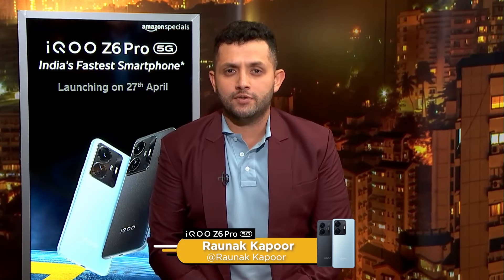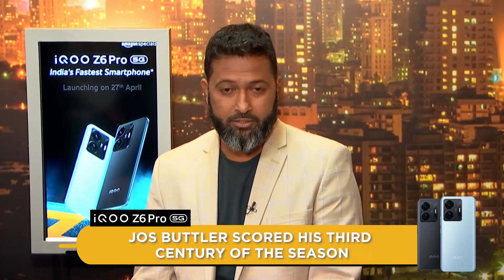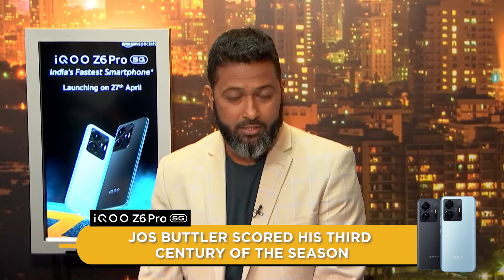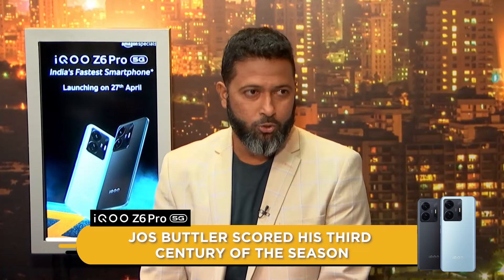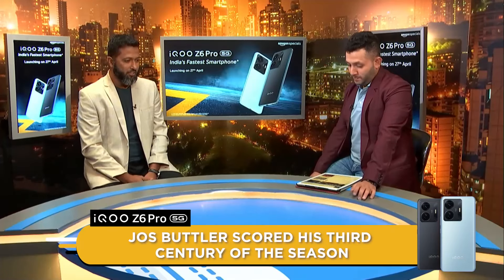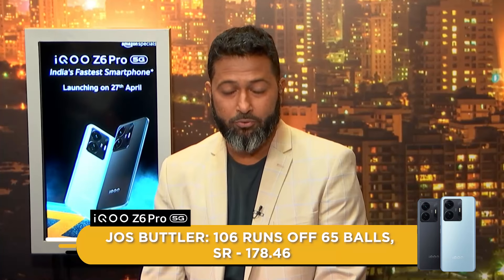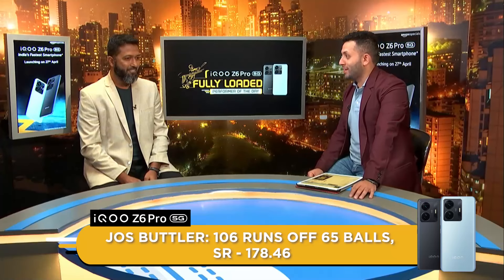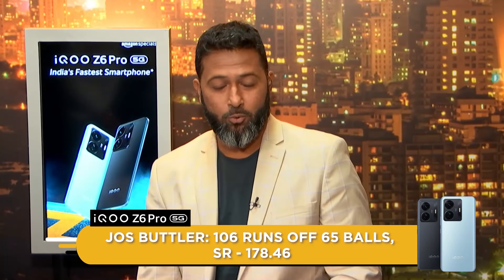Fully-loaded performer: Jos Buttler’s 106 runs off 65 balls SR - 178.46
Wasim Jaffer and Raunak Kapoor discuss the all-round performance of the day